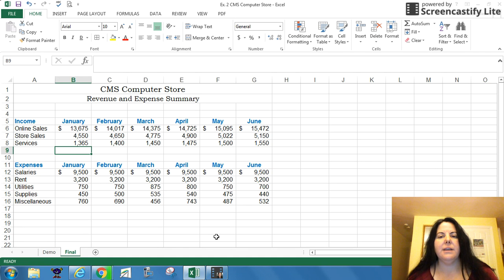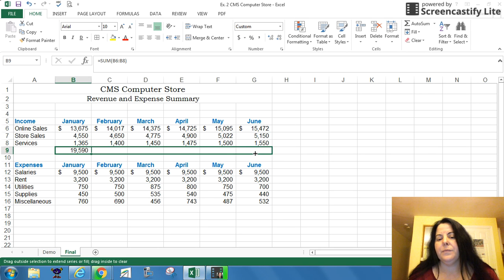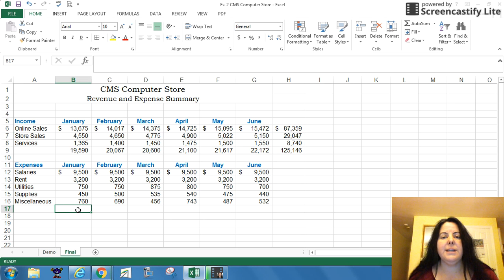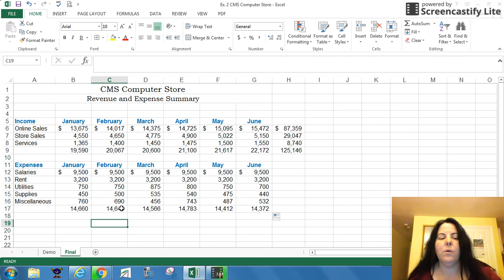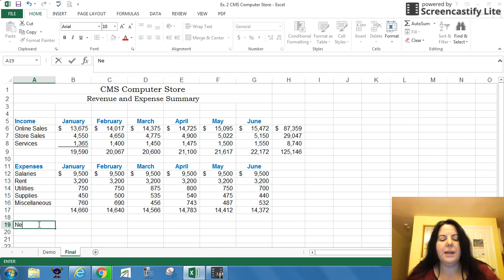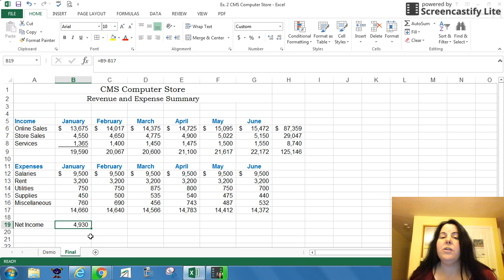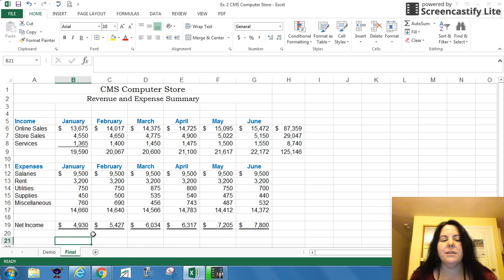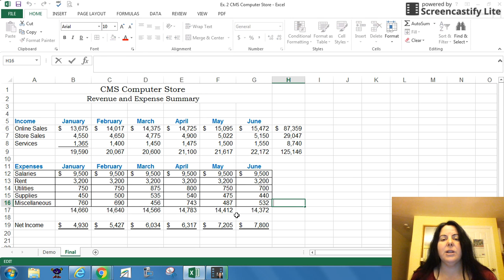Test 2 Review